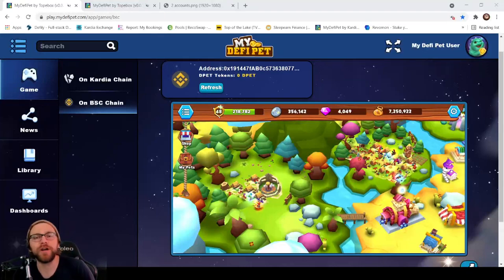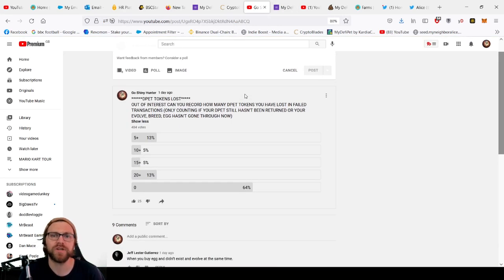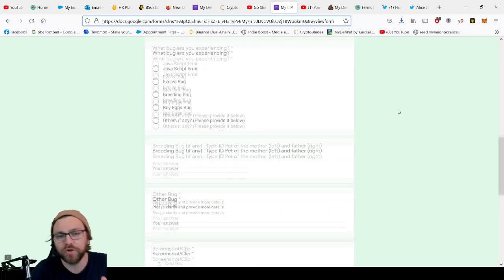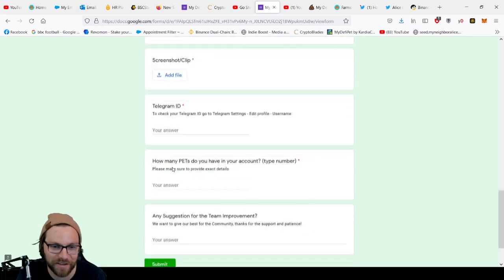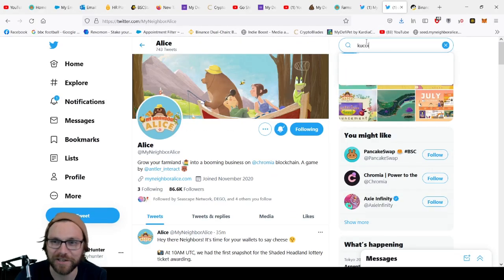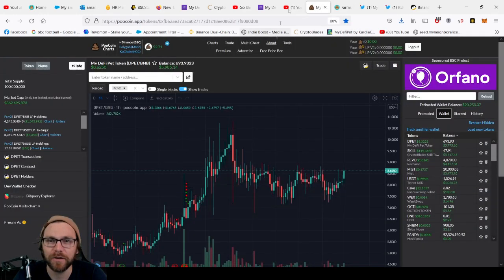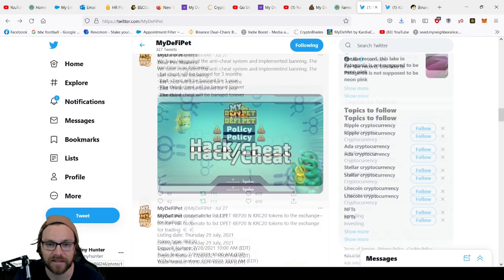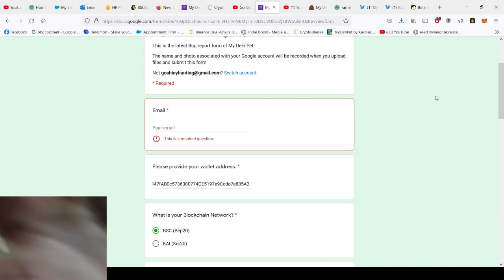HOW TO CLAIM YOUR DPET BACK? - MYDEFIPET